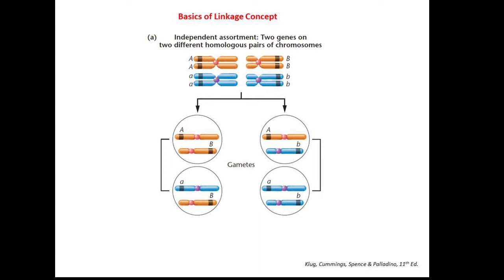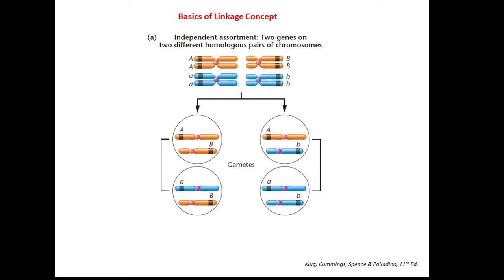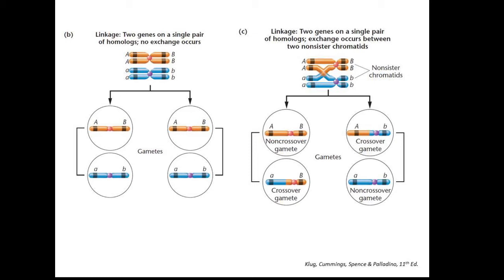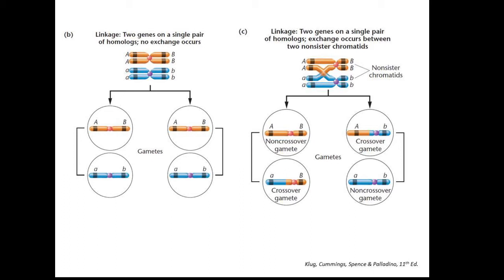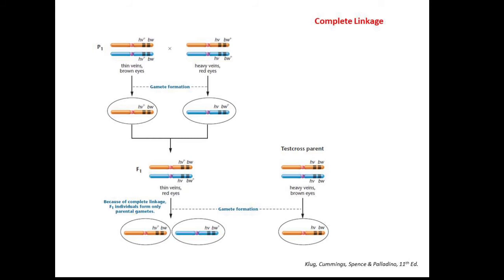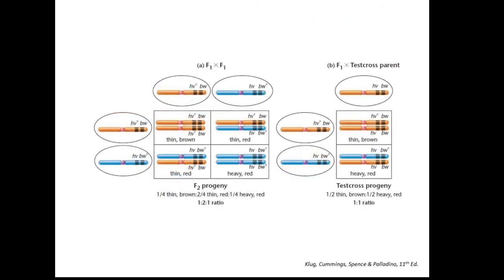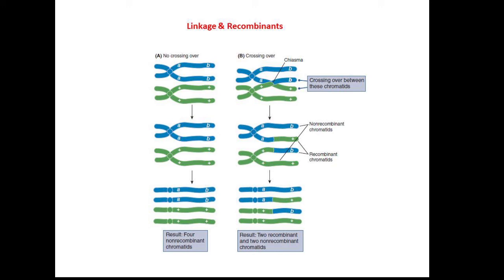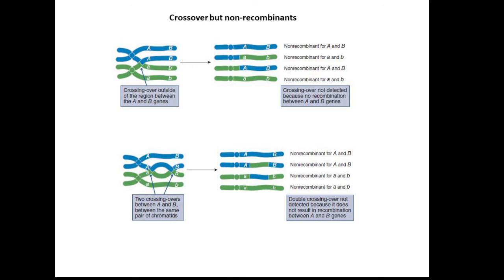Linkage Mapping - 1